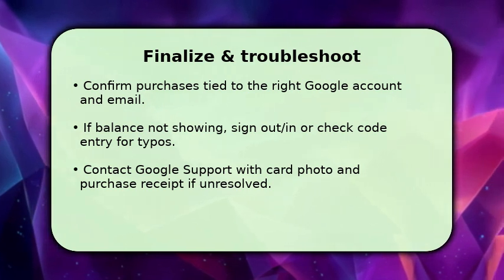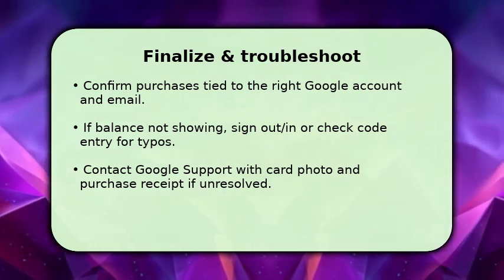How to Use a Google Play Card on Iphone - Step by Step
Learn the step-by extricate process of using a Google Play Card on your iPhone with our detailed guide. Discover how to easily access and utilize apps from Android directly on iOS.